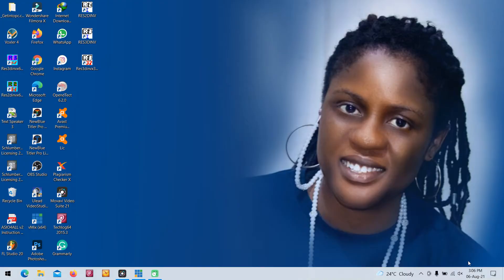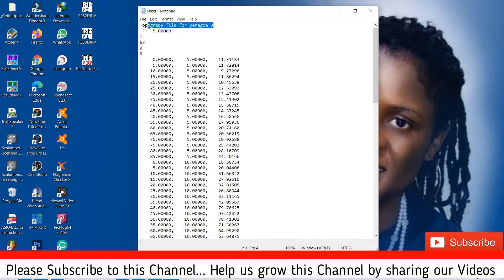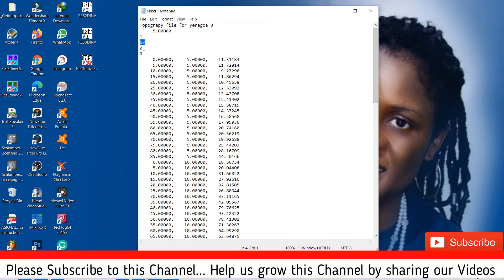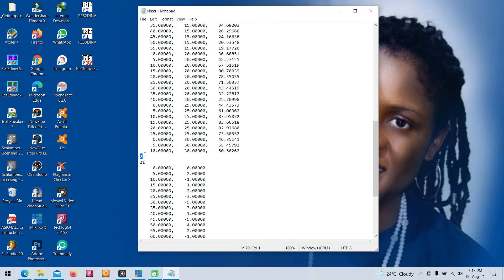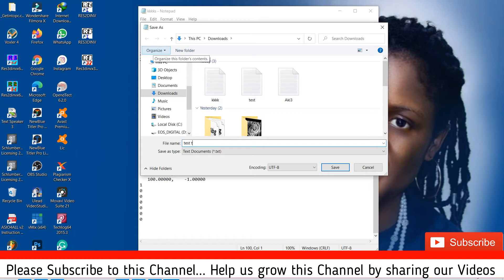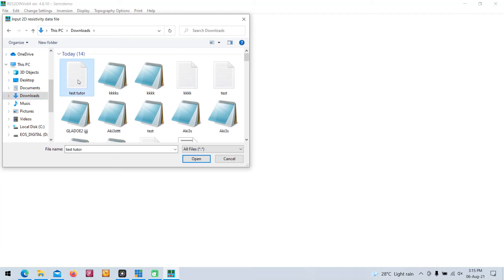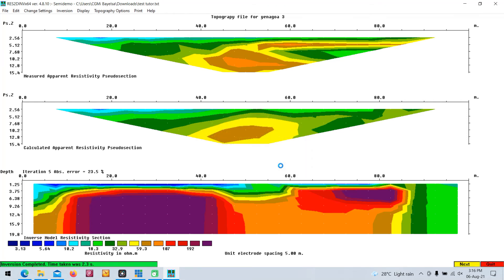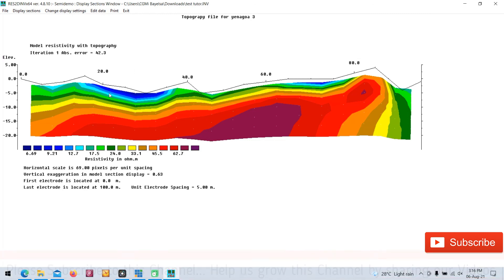How to add Topography to a 2D inversion (resistivity).... Res2Dinv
How to add Topography to a 2D resistivity inversion.